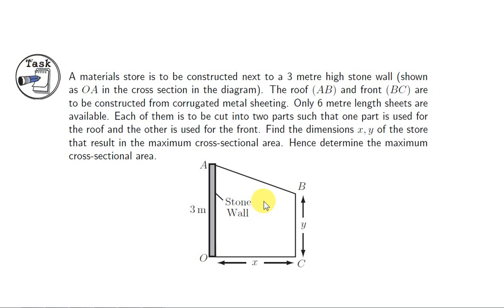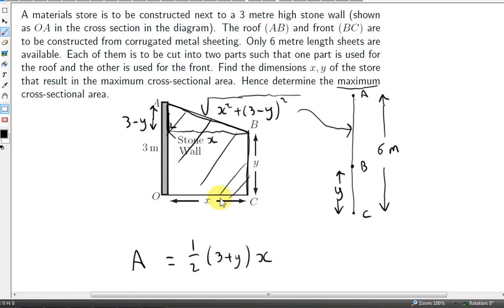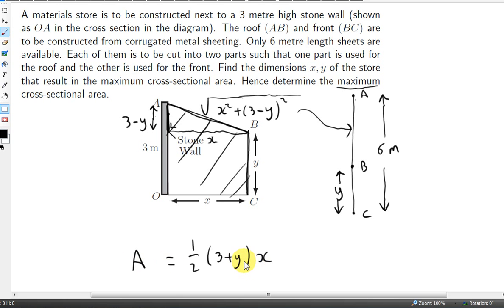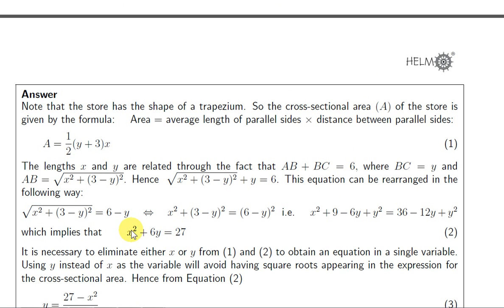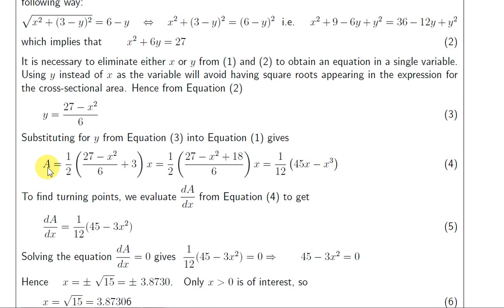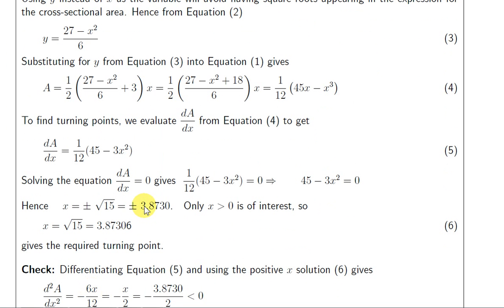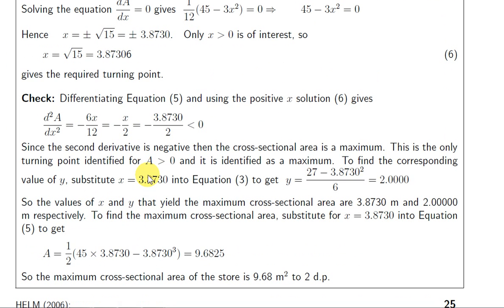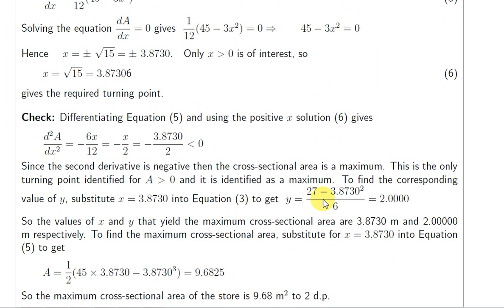Maxima and Minima - Area Example